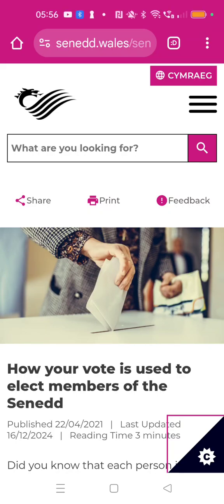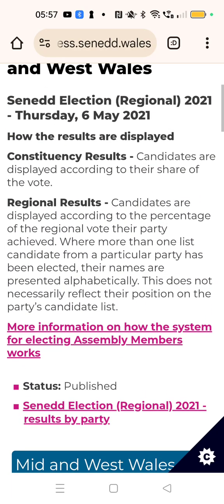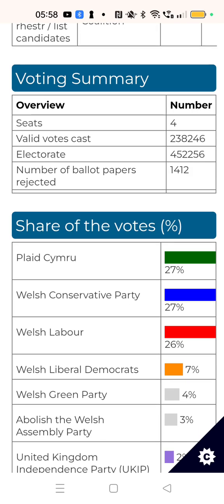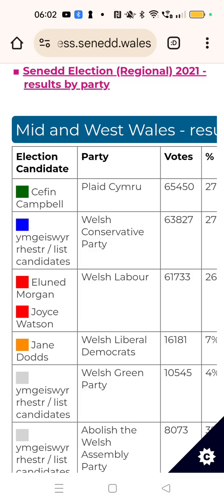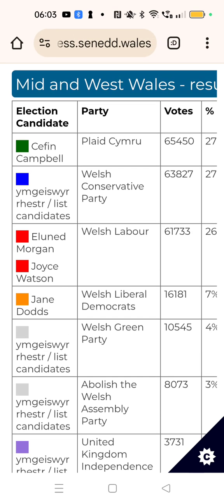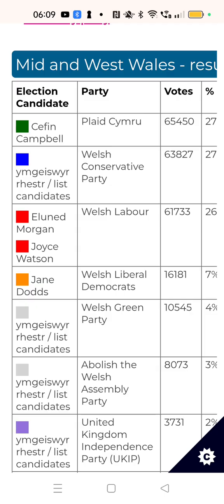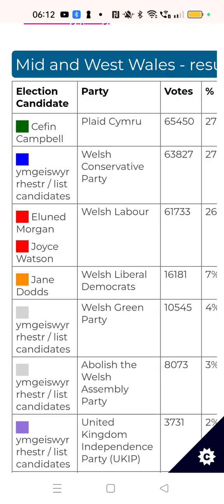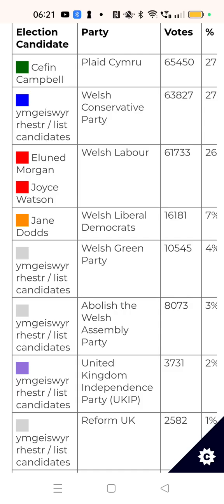TV and Press Giving Labour and Tories perpetual running ovation. = Corrupt and illegal practice